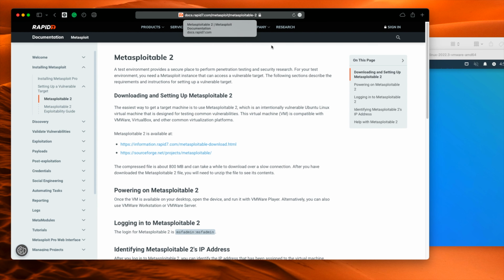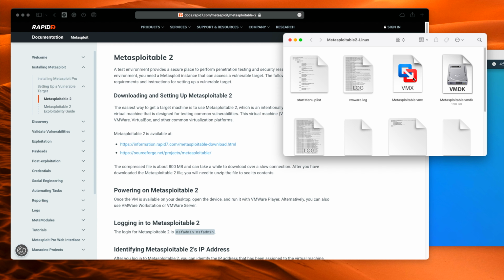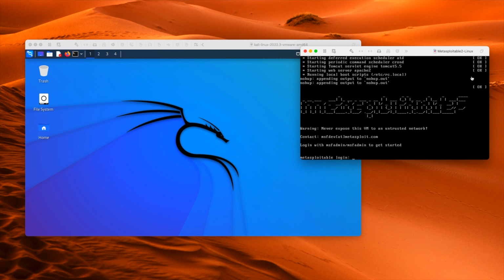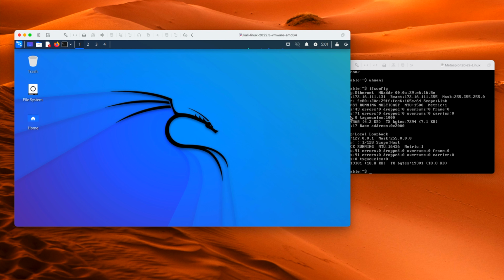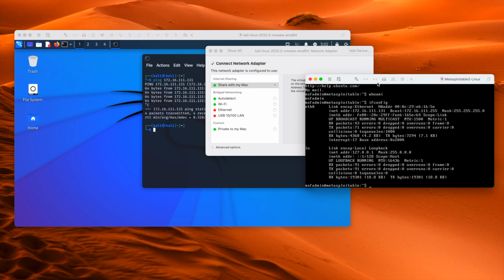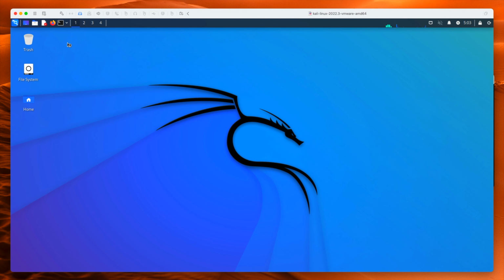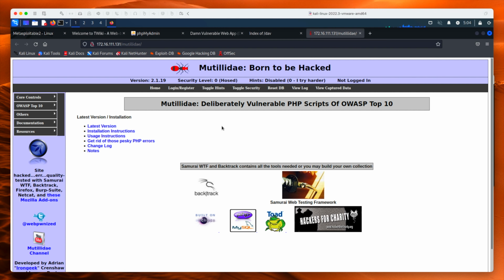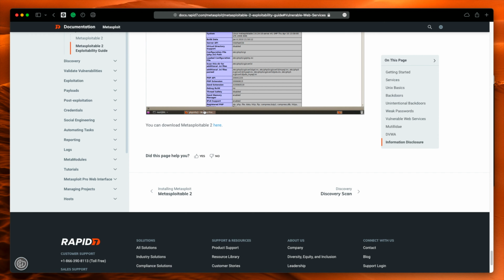1 Simple Way to Learn Hacking for FREE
Sure, @HackTheBox and @RealTryHackMe are awesome. But did you know you can learn the basics, for free, without an Internet connection...using Metasploitable from @OfficialRapid7!?